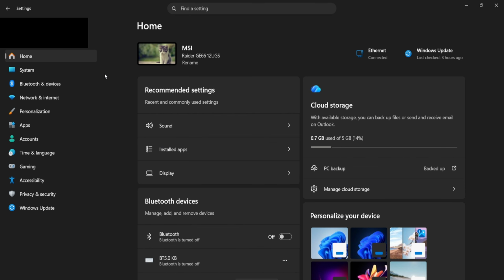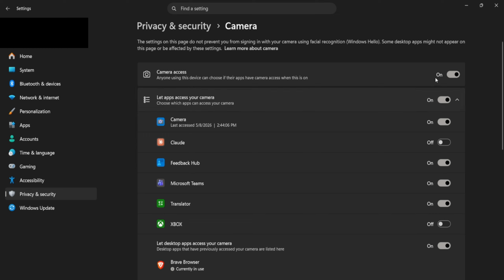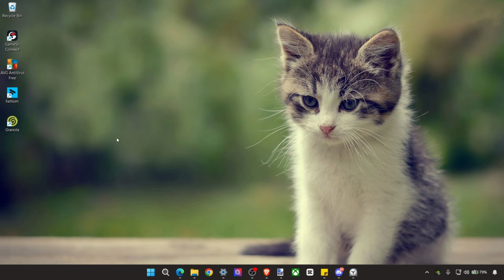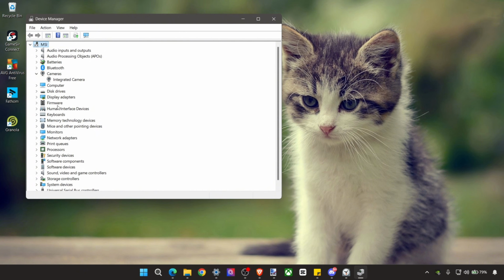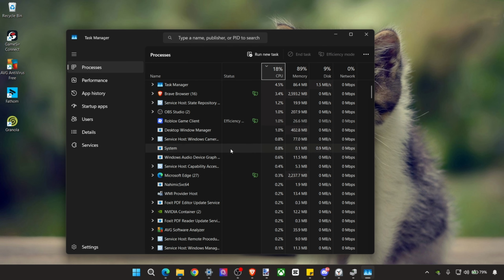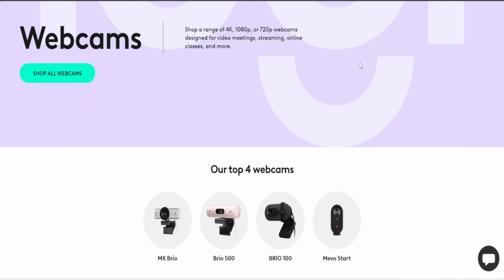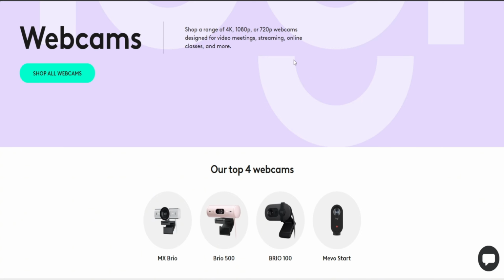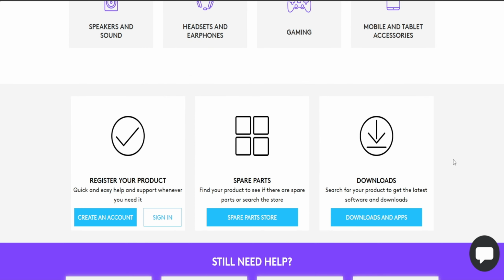How To Fix Logitech Webcam Not Working | Step-By-Step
In this video I show you How To Fix Logitech Webcam Not Working | Step-By-Step.